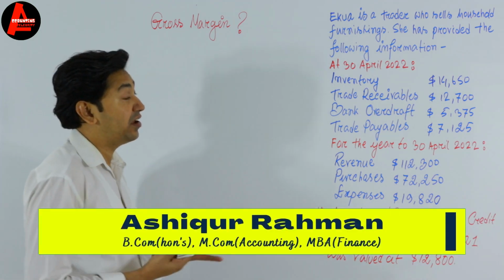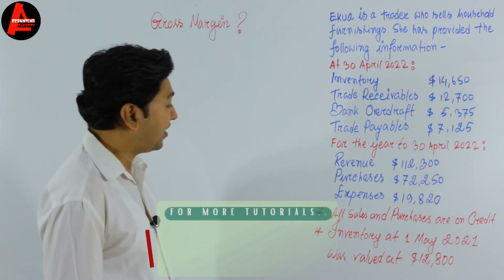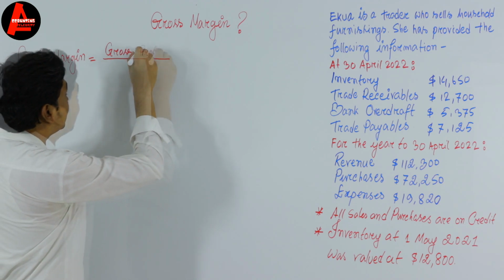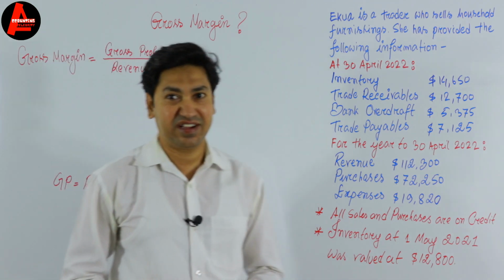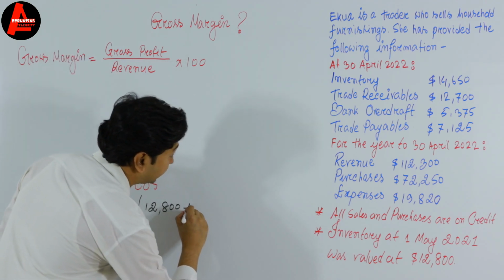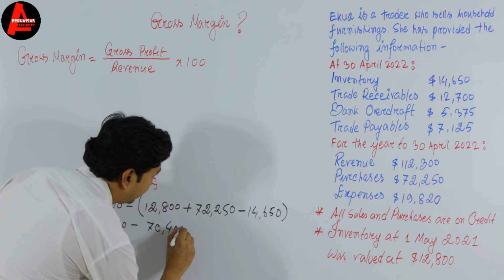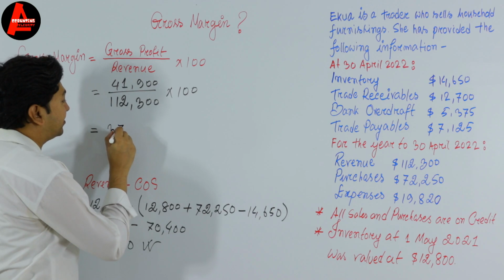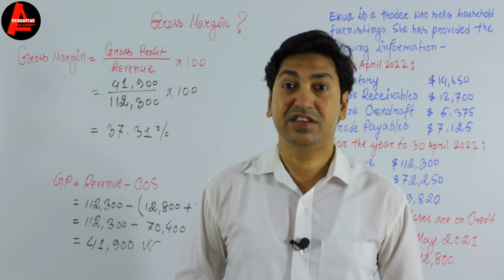Gross Profit Margin Calculation in 2023 | 0452/21/M/J/22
Today, I'll show you how to calculate gross profit margin with an example. Firstly, we'll calculate gross profit. We know gross profit = Revenue - Cost of Sales. We'll also figure out cost of sales.

►SOCIAL:
TIMESTAMPS--
00:00 Intro
00:22 Question description
01:31 Formula
02:12 Gross Profit
02:29 Cost of Sales
04:39 Gross Margin